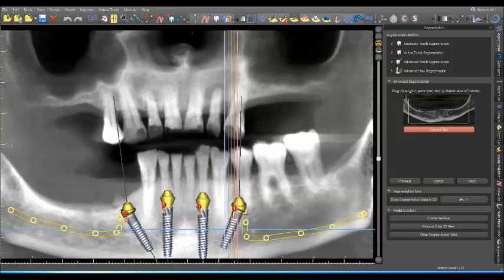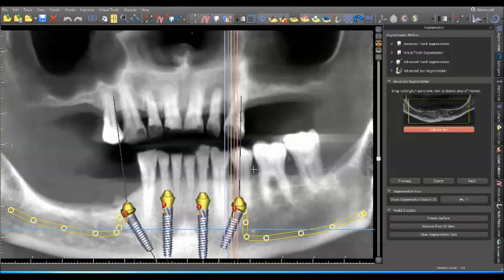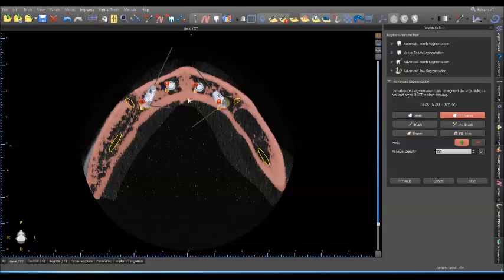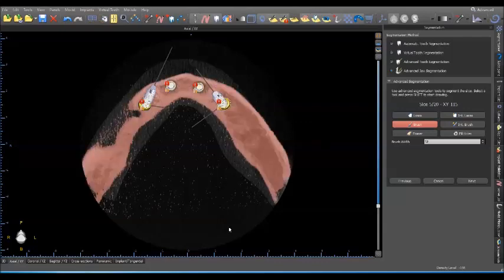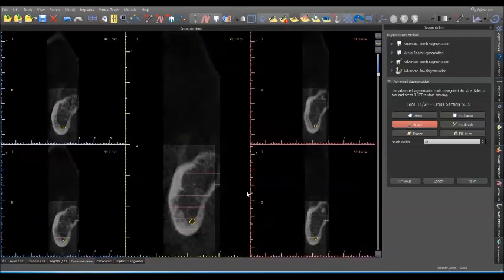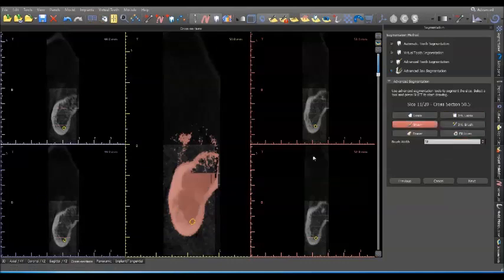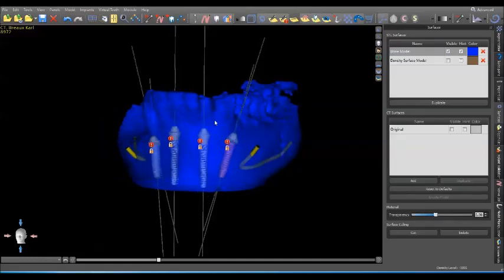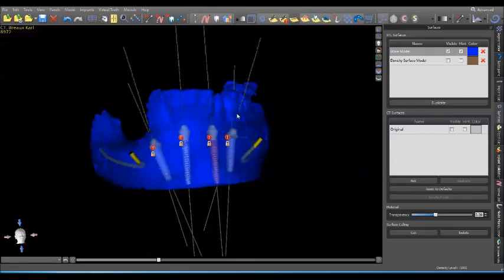SegmentedJaw before guide fabrication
Jaw segmentation in BlueSkyBio Plan software of the mandible. This will be used for Bone reduction guide and pilot drill guide for implant placement.